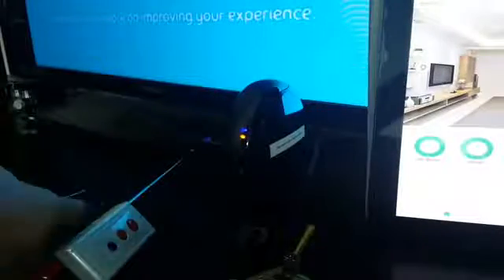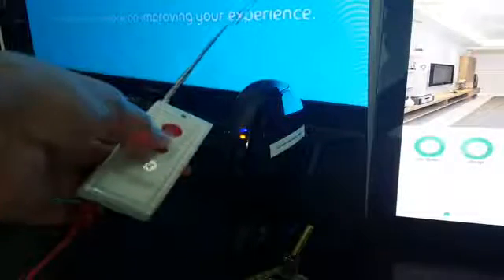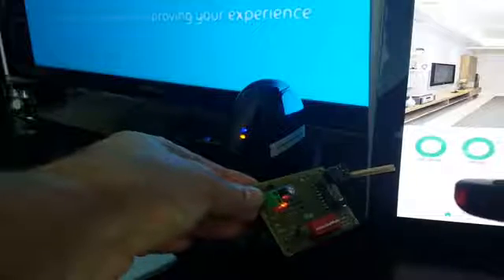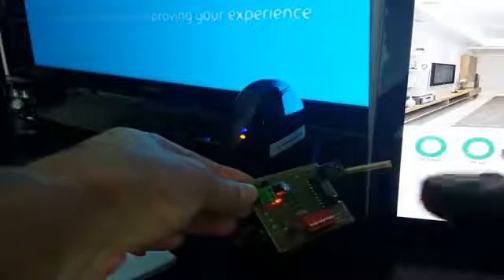Video2 signal capture